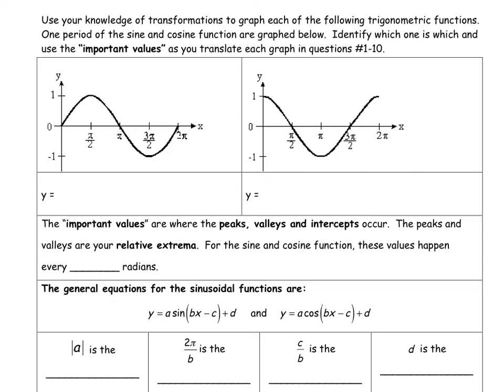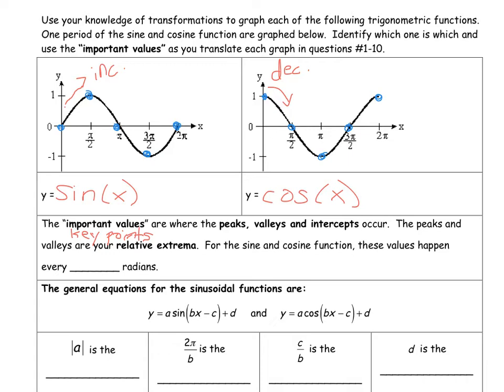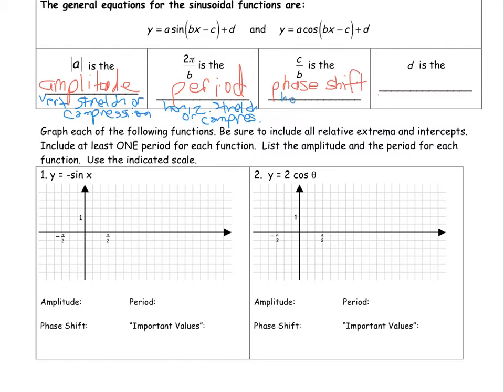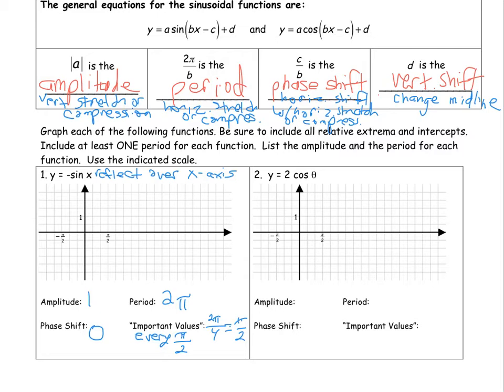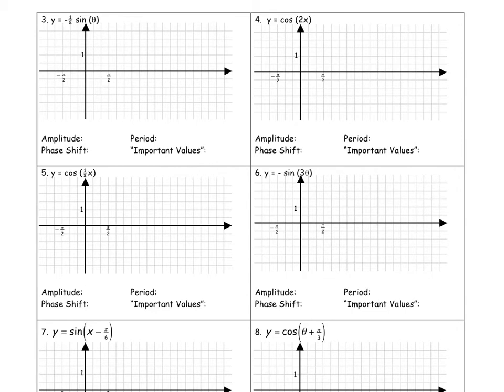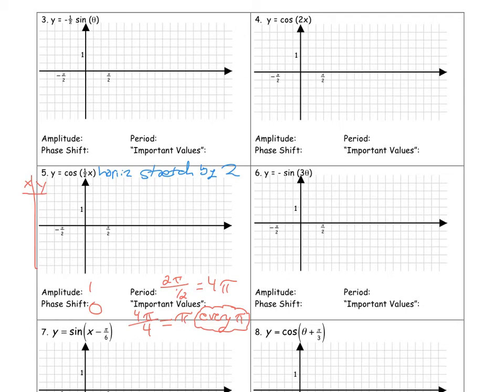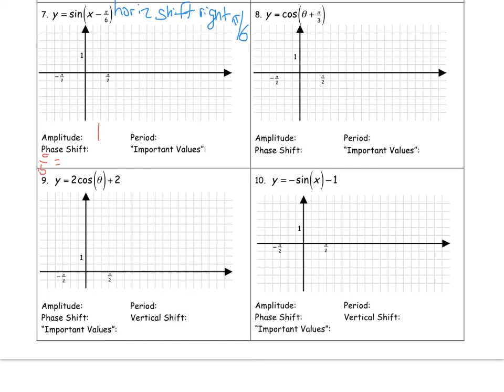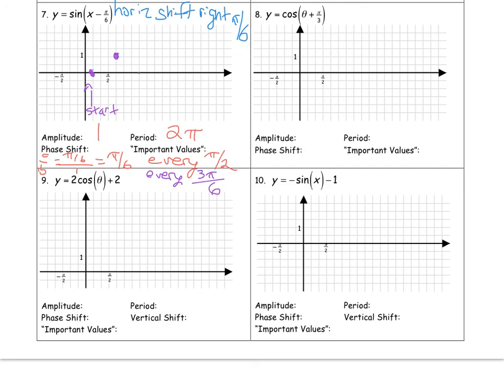graph sincos pt2